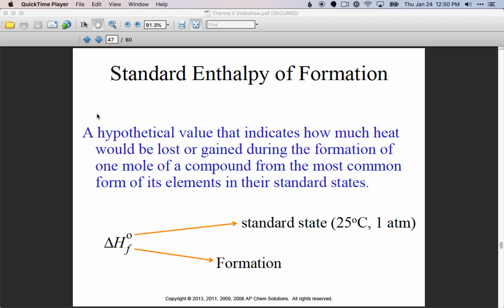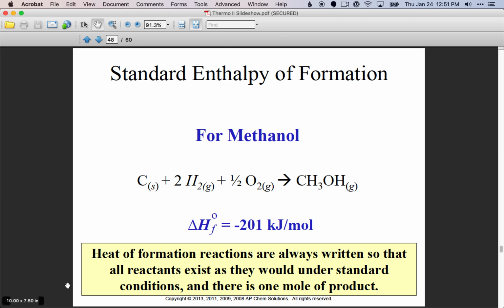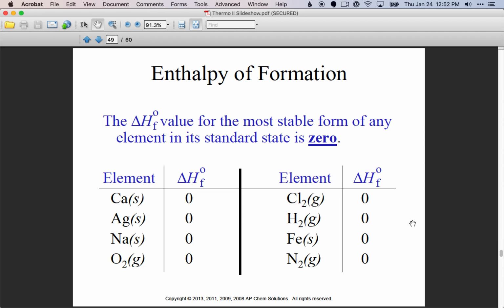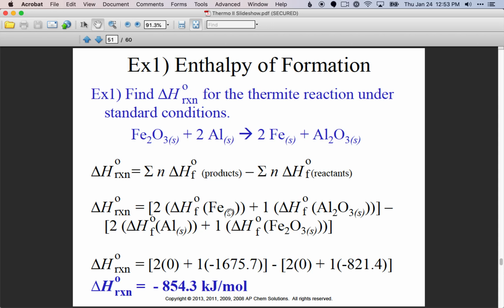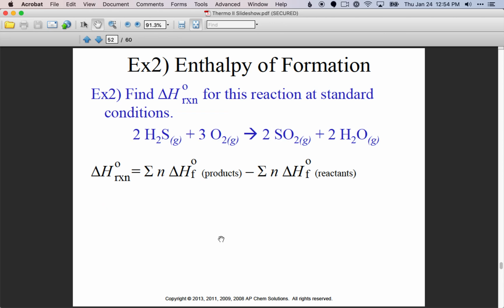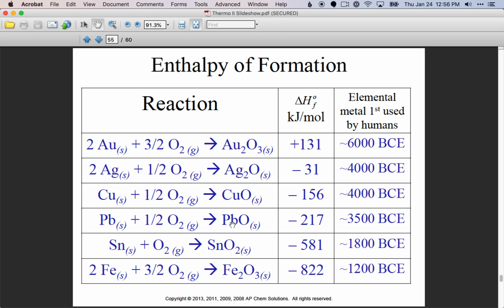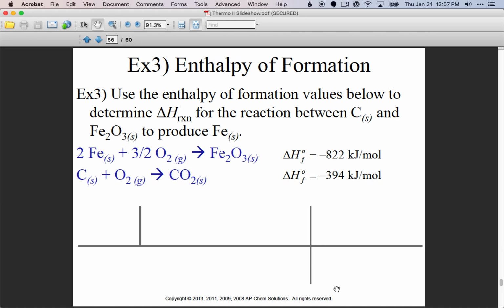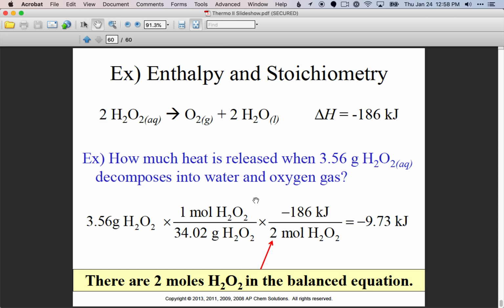Enthalpy of Formation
This video describes how enthalpy of formation is calculated.